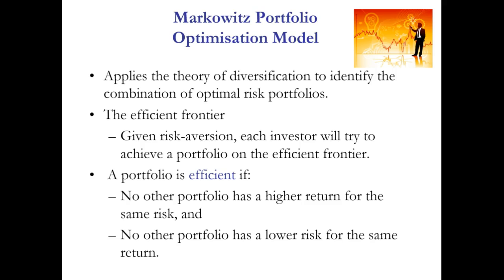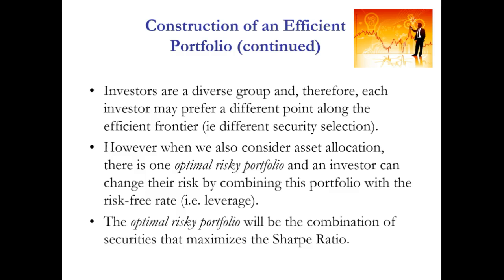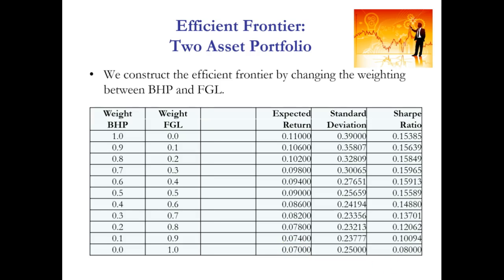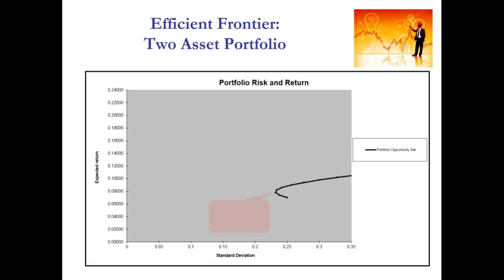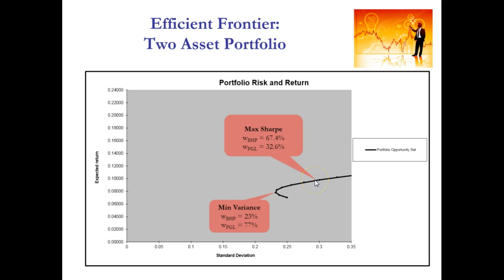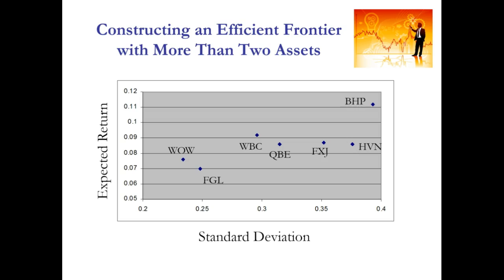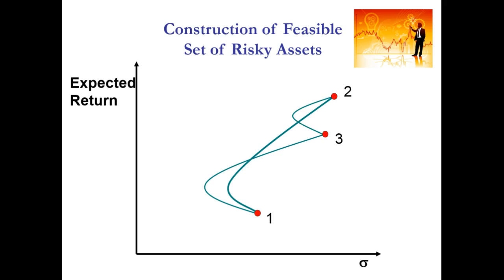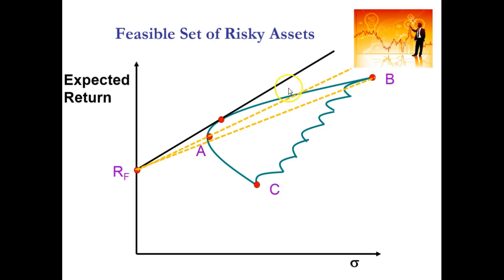Applying Markowitz portfolio selection